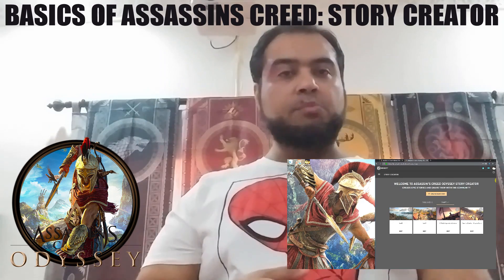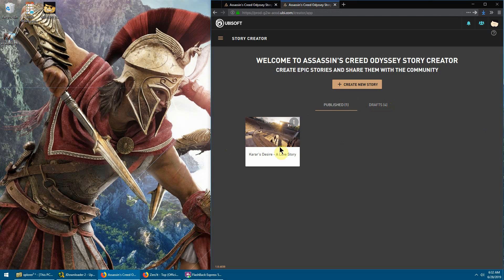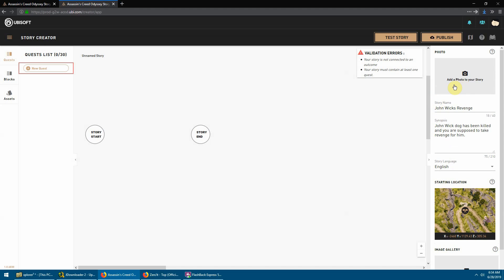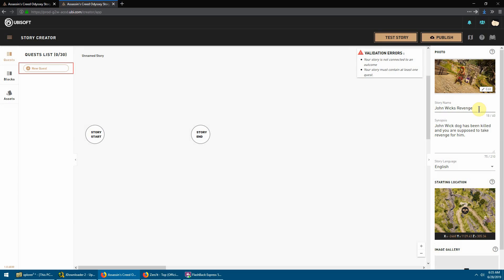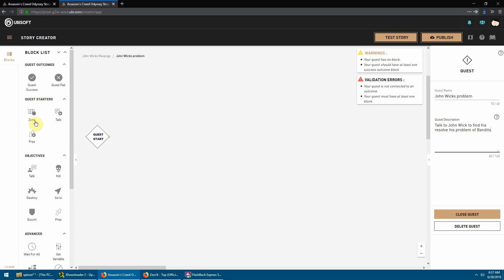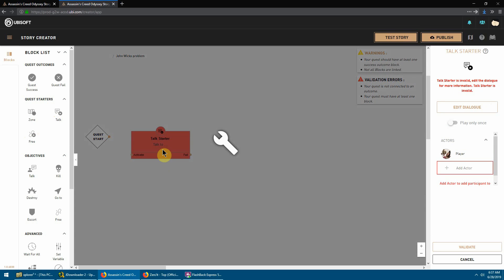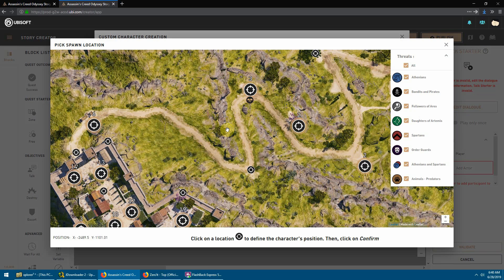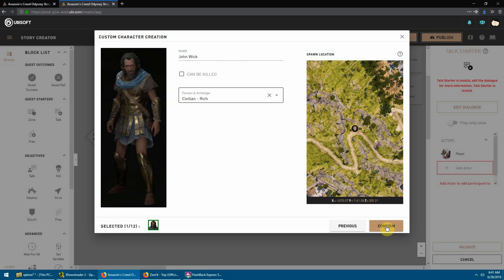Assassins creed story creator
How to create basic quests in Assassins Creed: Odyssey using the Story Creator tool.